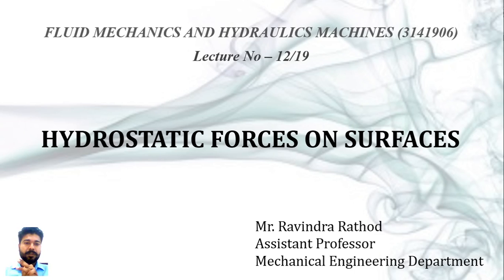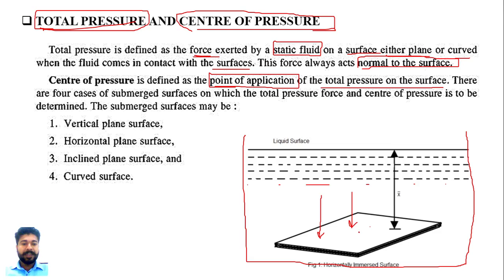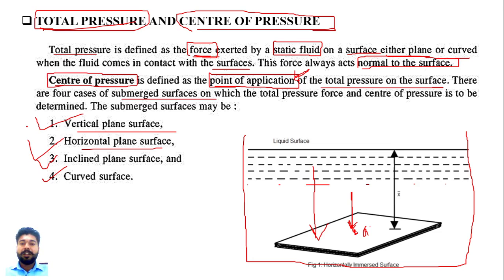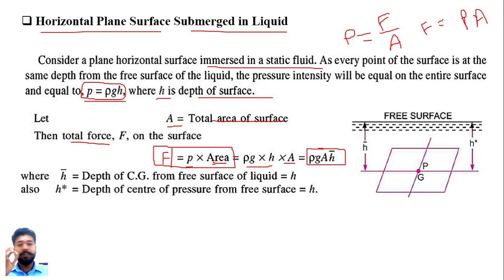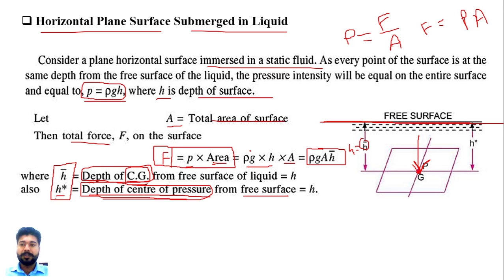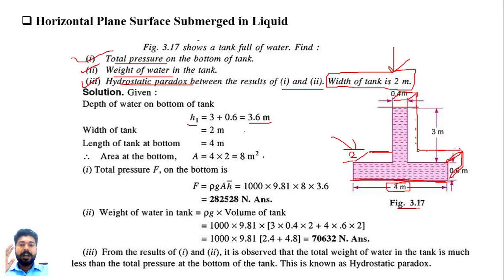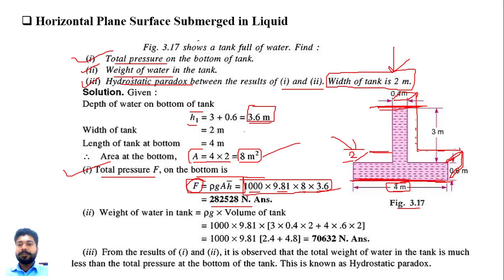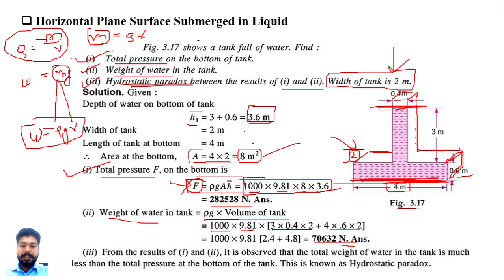BE MECH/CIVIL SEM IV FMHM/FMH 3141906/3140611 - 12/19 HYDROSTATIC FORCES ON SURFACES